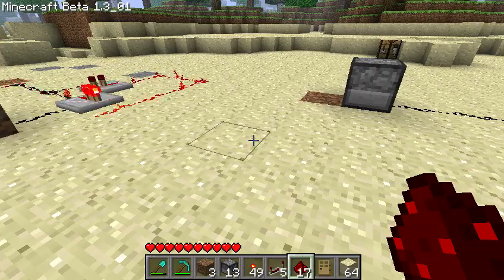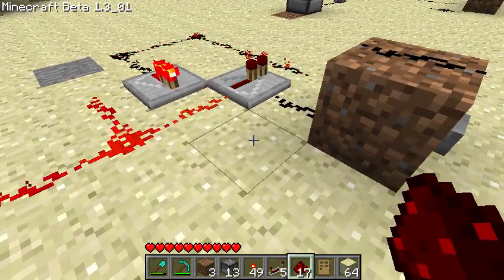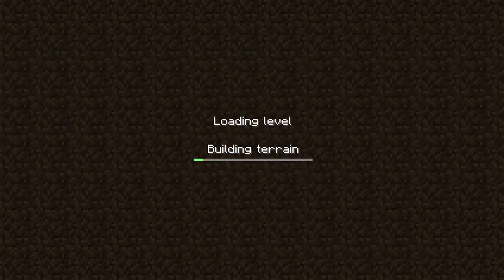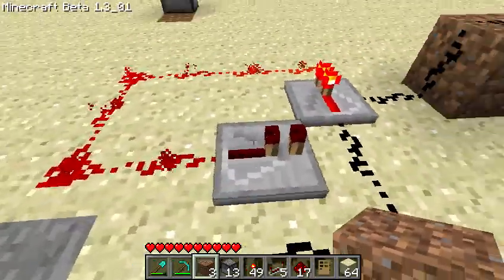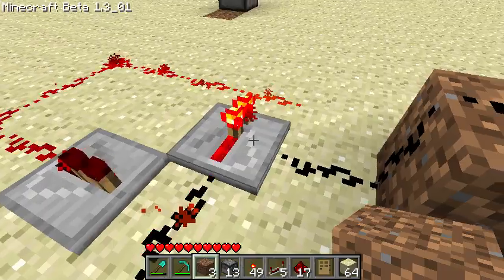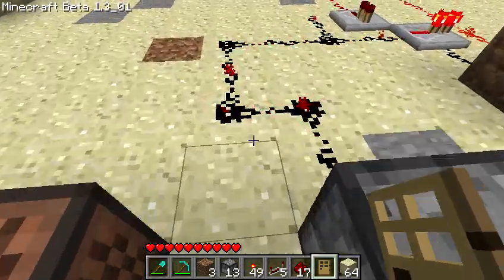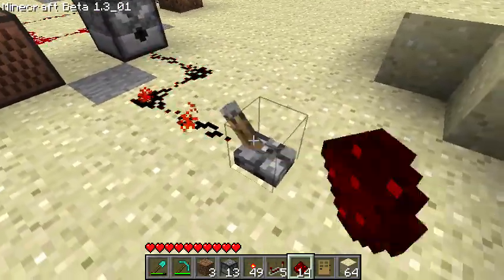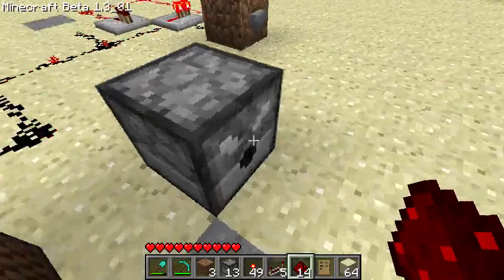Solution to broken diode clocks!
A special kind of starter circuit was brought to my attention an as a result, diodes can be restarted, even after breaking!